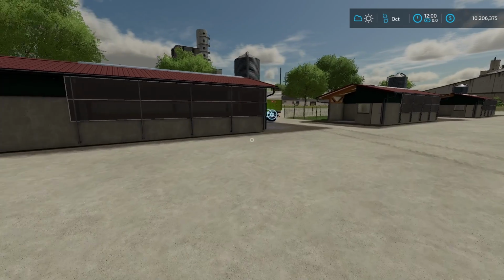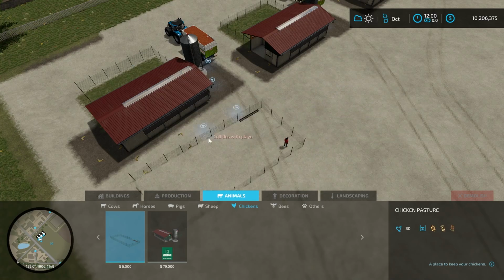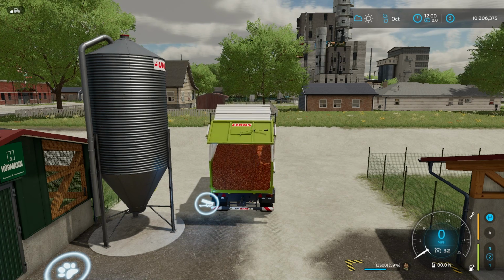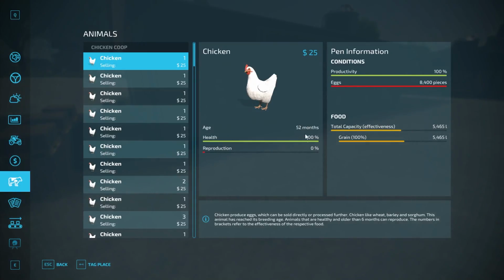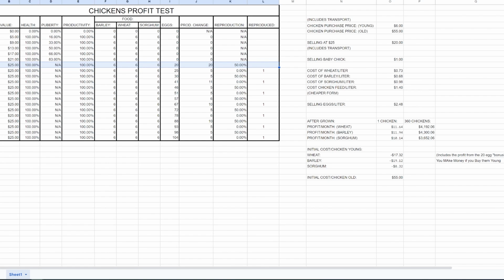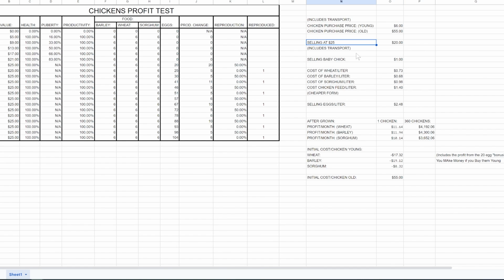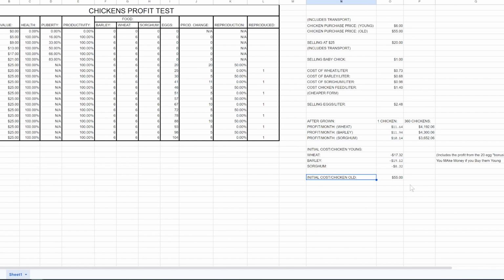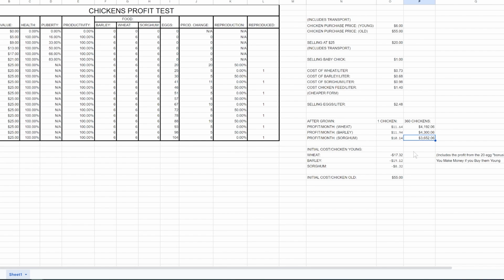CHICKENS TEST - Farming Simulator 22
STOP wasting time with Sorghum.  Ever wondered when you should sell your chickens?  How much they eat?  How much they cost?  If they are even worth doing?